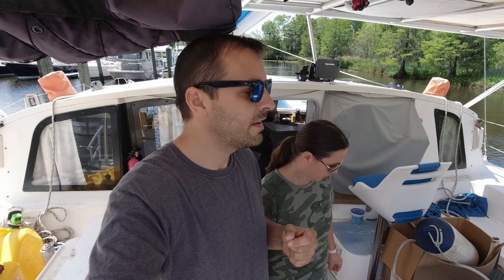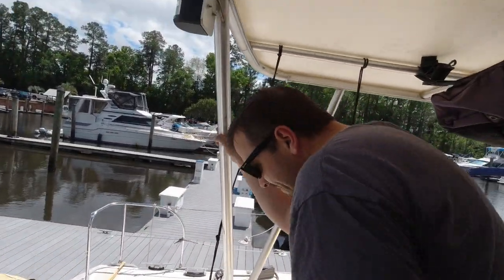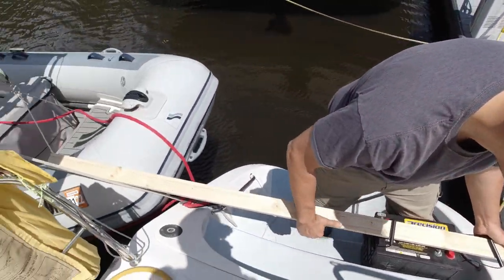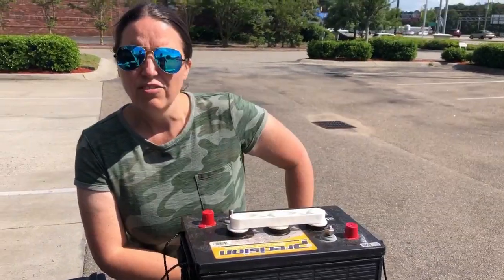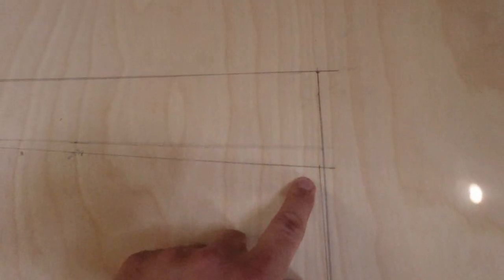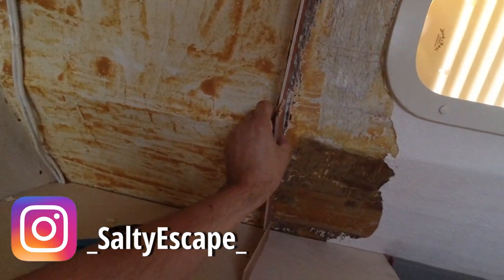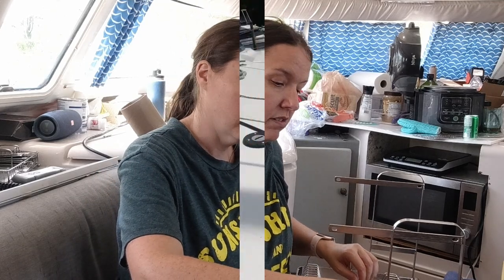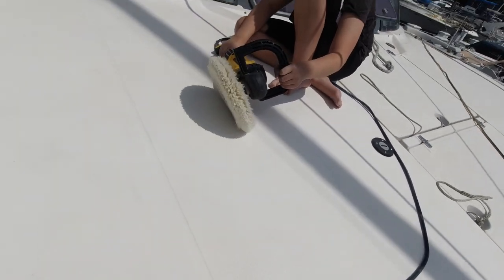Building new cabinets for our Catamaran Sailboat [Boat Renovation] Family Sailing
We will be moving onboard in the next few weeks and we need better storage for all our stuff!  The original design had very few cabinets in the bedrooms and we have removed the old cabinets with a great idea to rebuild bigger and more functional storage dressers / cabinets in their place.

If you have found value in our videos, please consider supporting our channel: